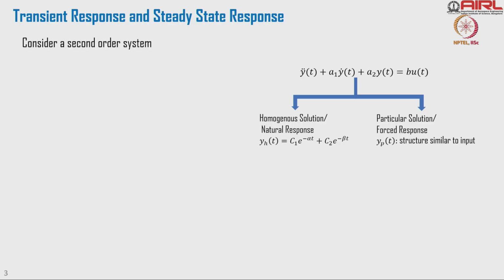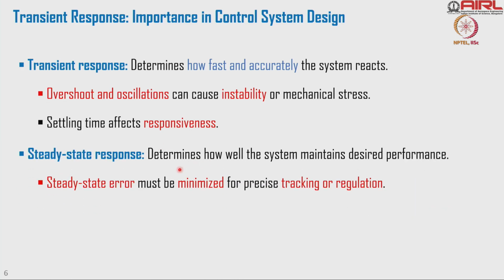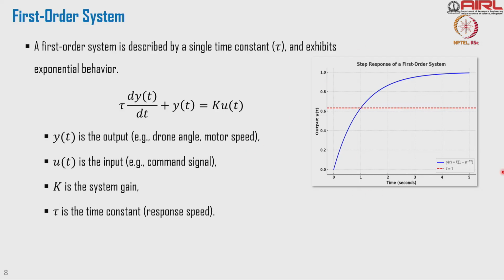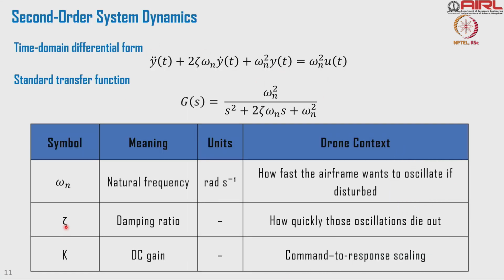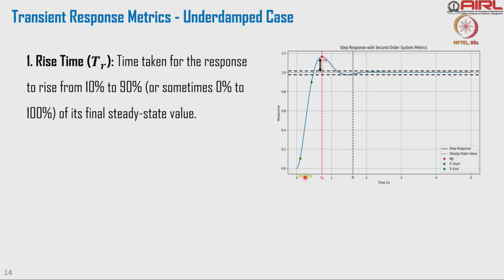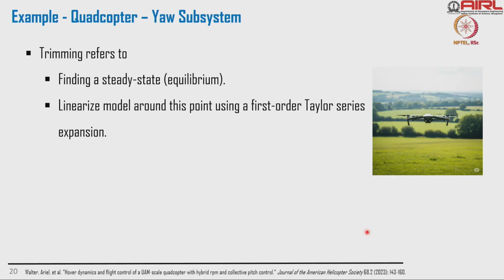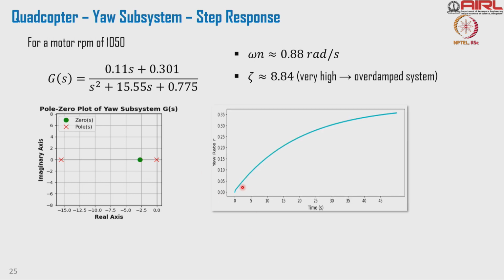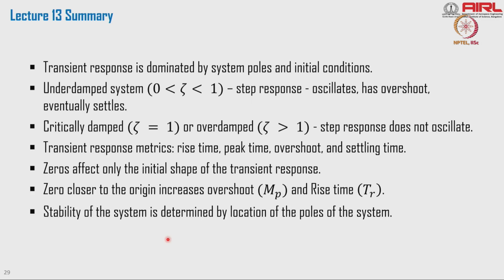Lec 21 Transient Response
Natural frequency, damping ratio, transient response metrics